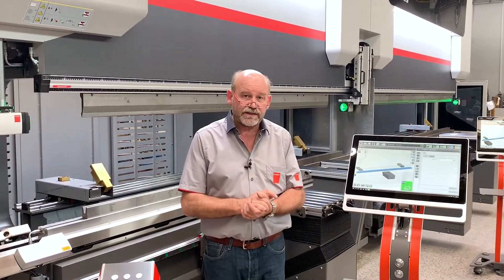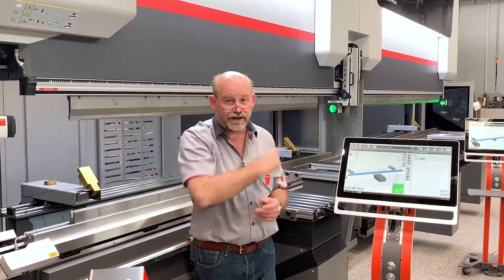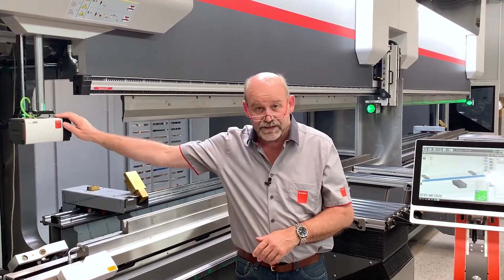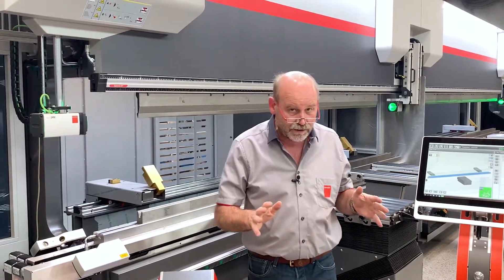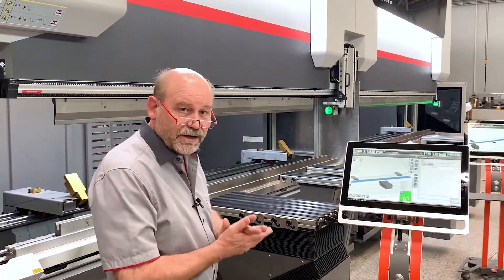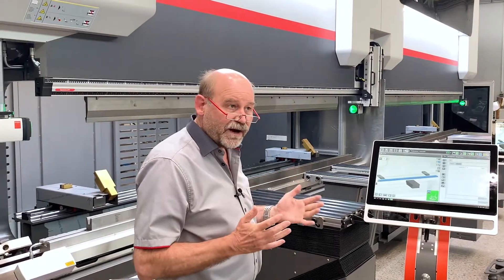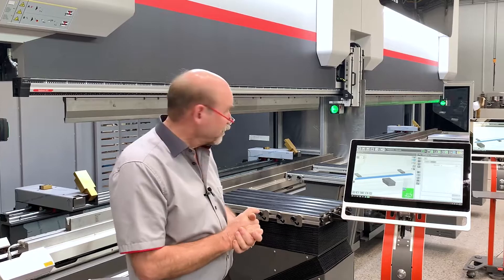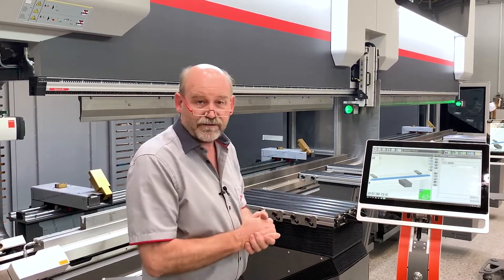Bystronic Pressbrake features: Xpert Pro Tandem Overview (English)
Overview about our Xpert Pro Tandem pressbrake.

The Xpert Tandem Series is technically on the edge of the technology and offers state of the art bending technology smiliar to Xpert single machines. An Xpert Tandem machie means that two press brakes are connected and synchronized with each other. In the tandem mode it is possible to produce extra large parts.

Learn more about Xpert Pro, our bending technology for highest demands on process speed and flexibility